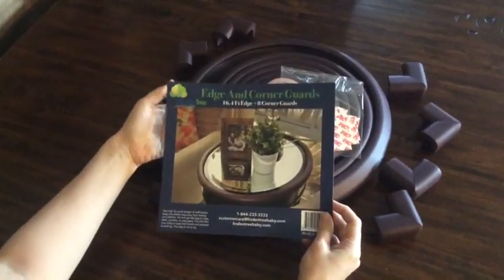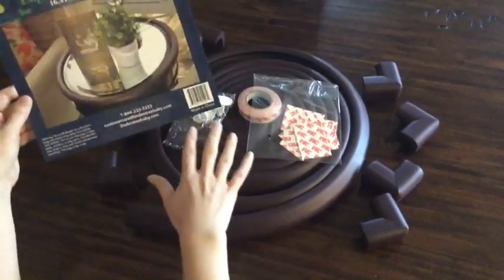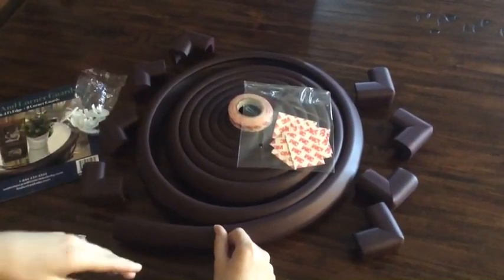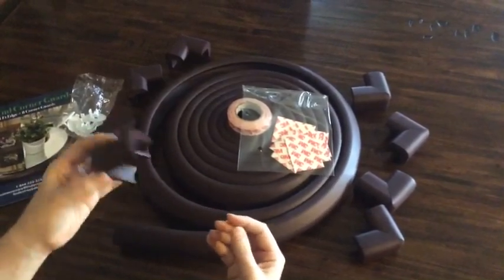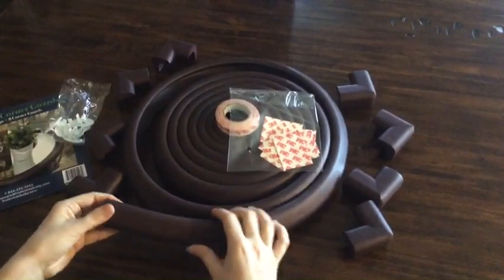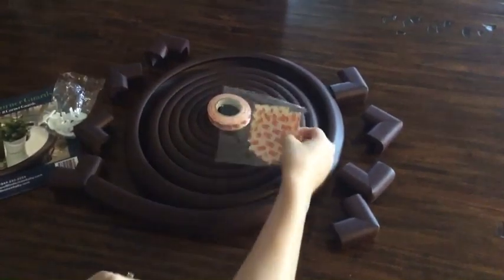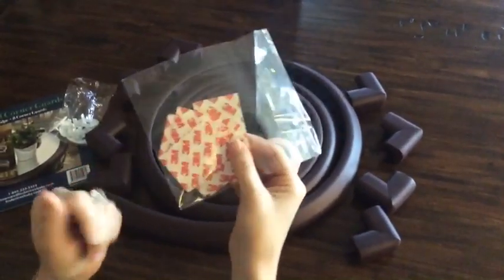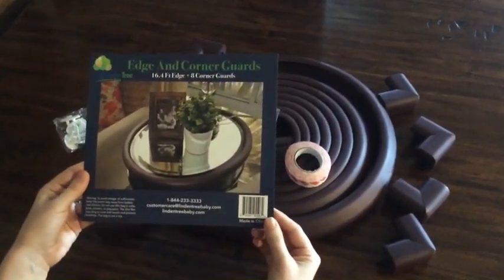Customer Review of Edge and Corner Guards by Linden Tree Baby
One of our many happy customers was so nice that she shared her video review with us so that we can share her experience with all of you. In this video she describes the product and shows you exactly what you'll get once you make your own investment into your child's safety and protect your home from all the sharp edges and corner that are disaster waiting to happen if you have a little child growing up and learning how to stand up and walk. Enjoy the video and let us know what you think. The Edge And Corner Guards Set can be purchased on Amazon by clicking on the